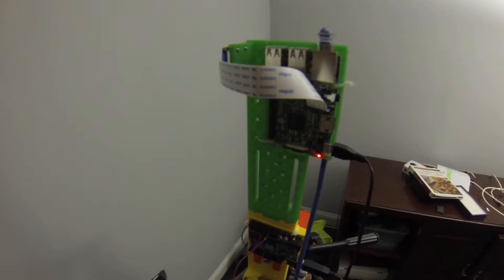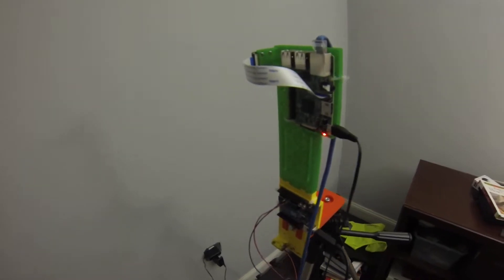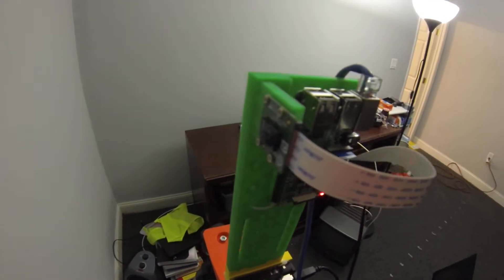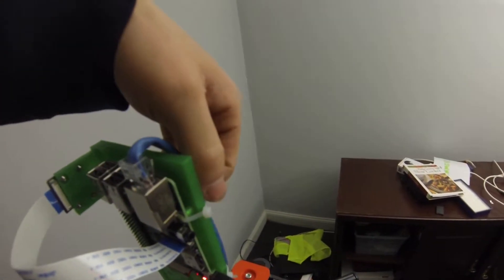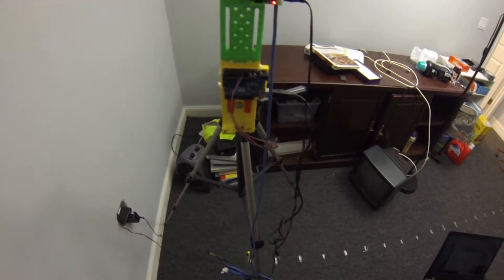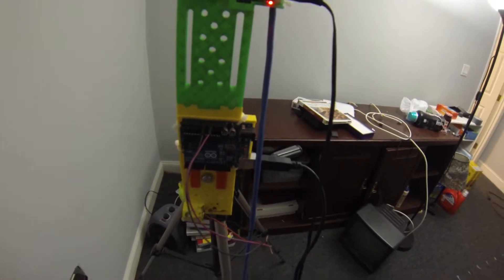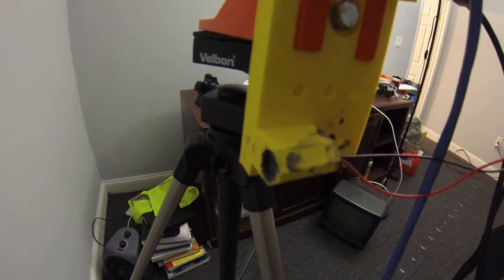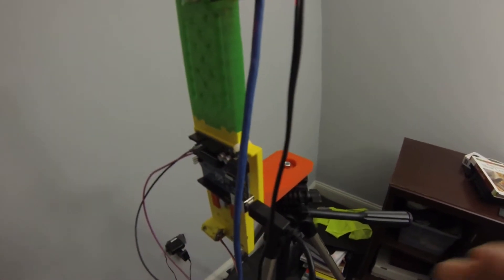ENME489Y Lidar Apparatus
Transmitter: 5v line laser
Receiver: RPi camera module

Arduino used as 5V power source.
RPi (SSH, ethernet) as controller